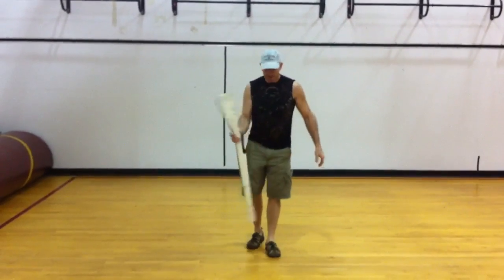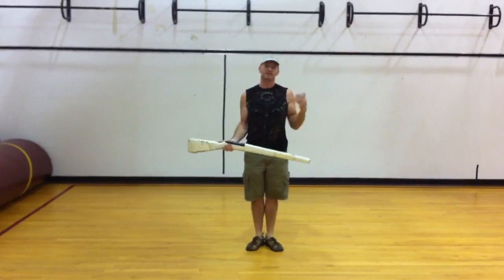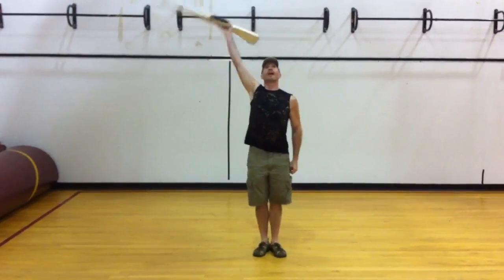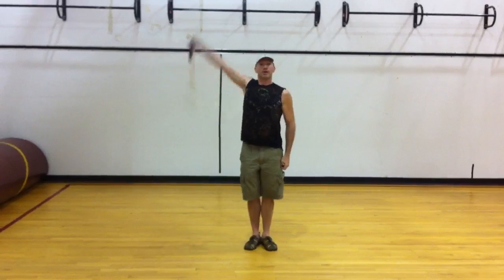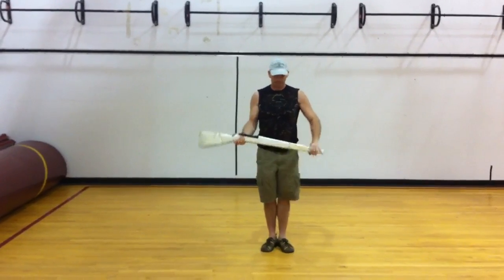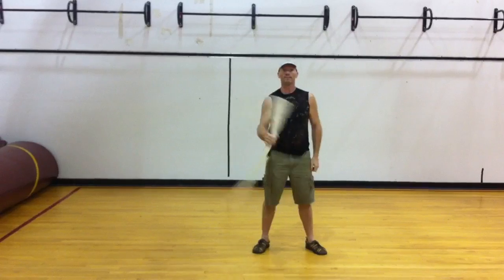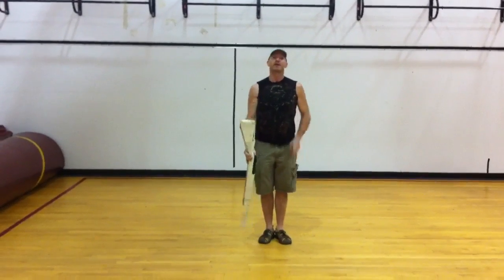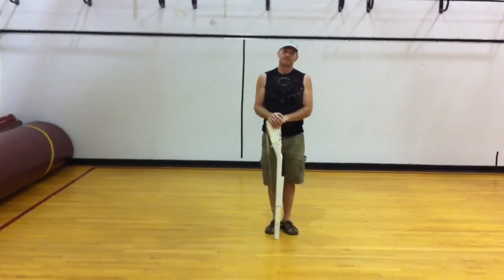Color Guard - Armbusters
This is a great exercise for developing and strengthening the muscles in your shoulder, arm, upper back, and rotator cuff.